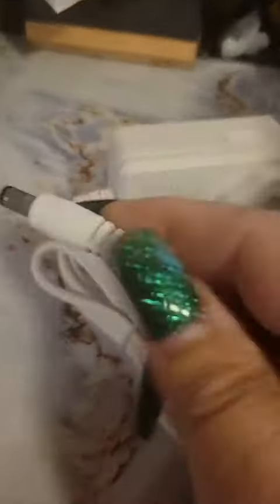MEIQIER 2022 Upgrade Fat Iron 4 in 1 Body Machine Body Multifunctional Beauty Salon Machine